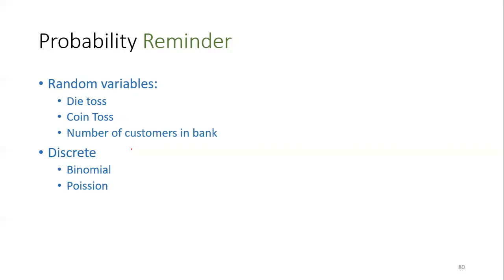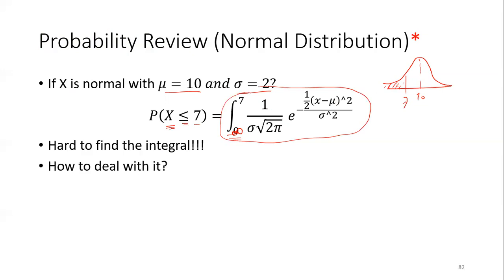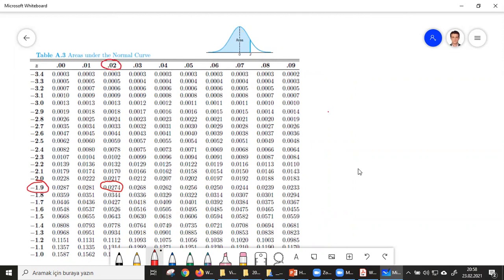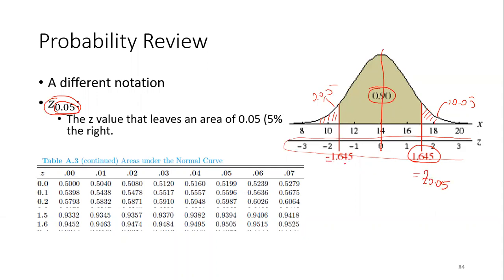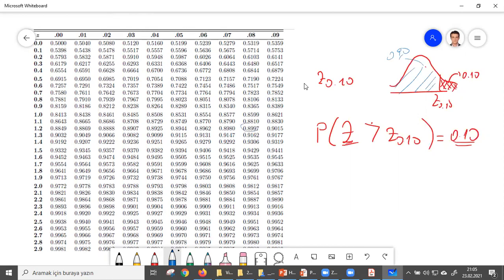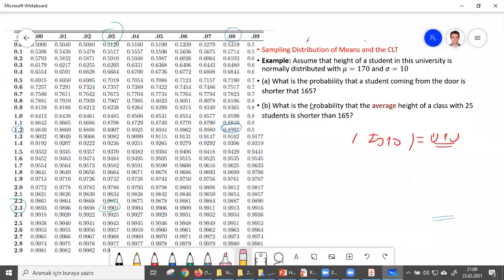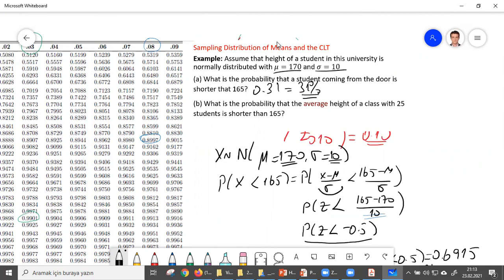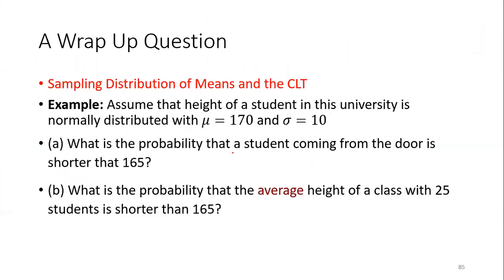H1 1 P11 Prob Review